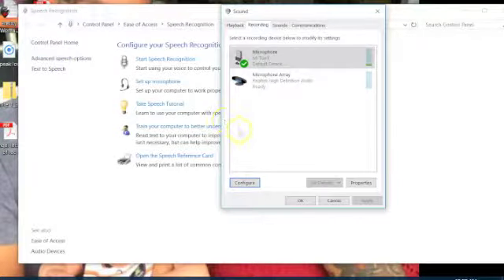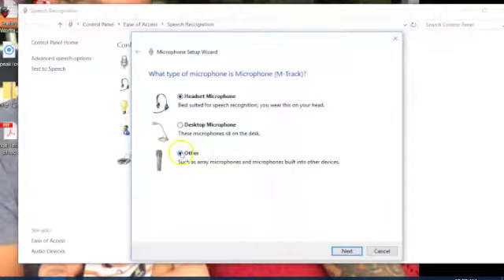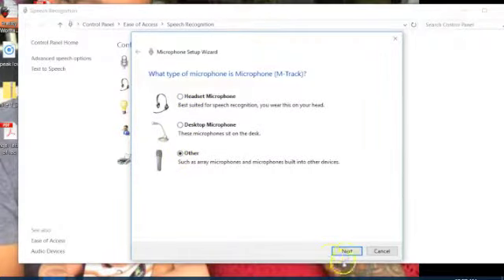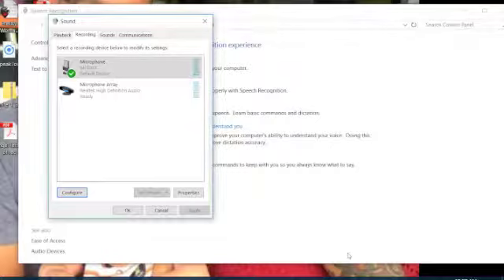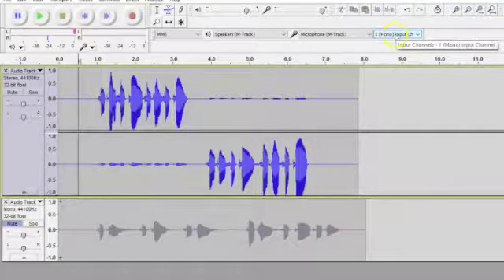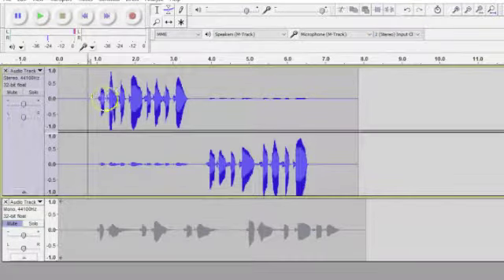Audacity and M track podcast setup